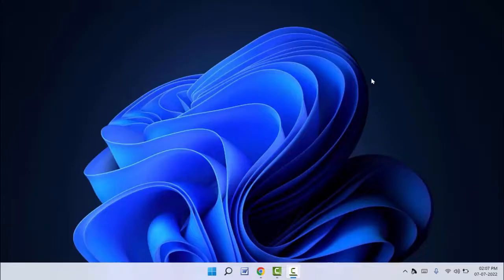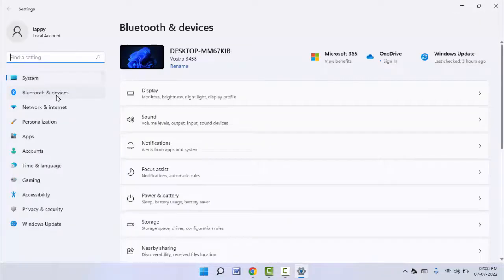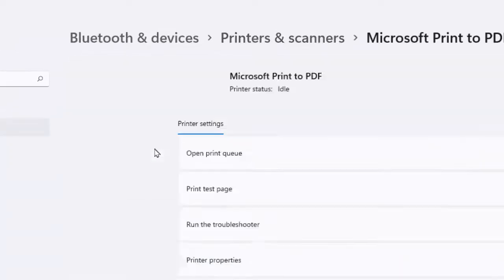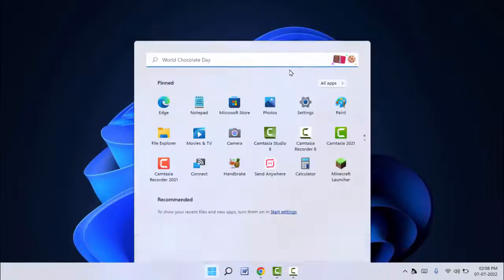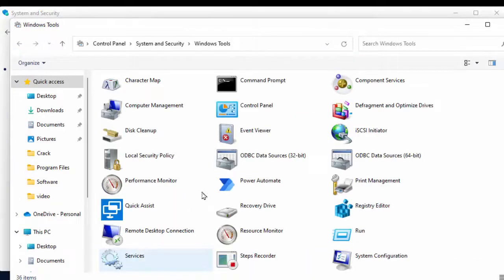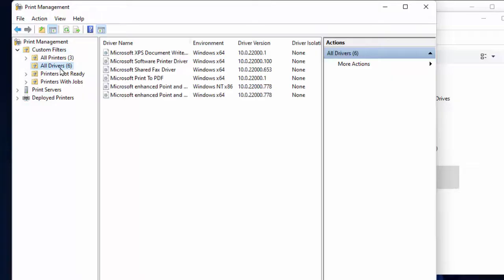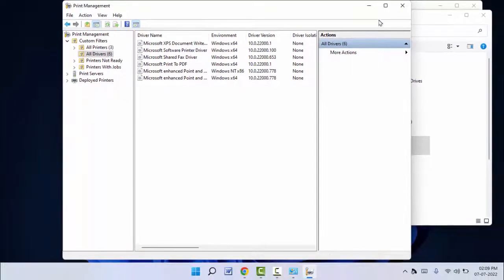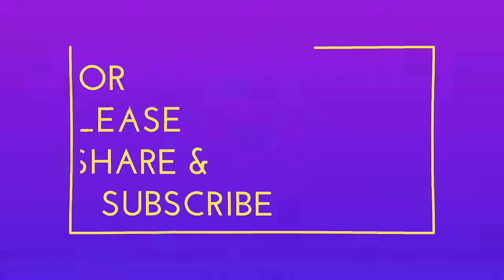How to Remove Printer Driver on Windows 11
On Windows 11 PC How to Remove Printer Driver
How to Delete Pinter Drivers from Windows 11